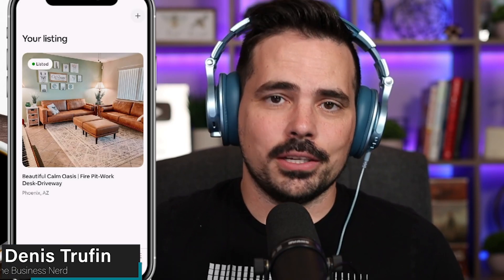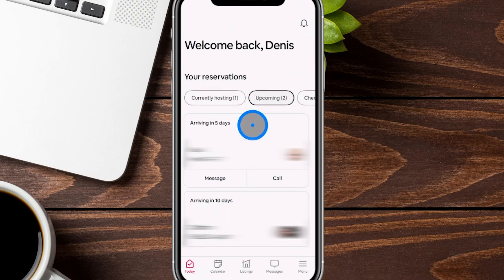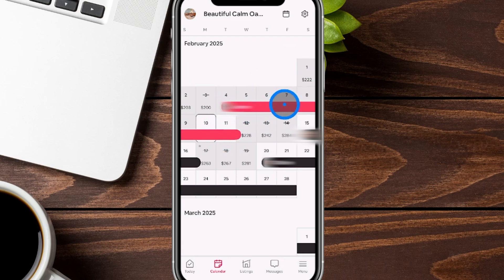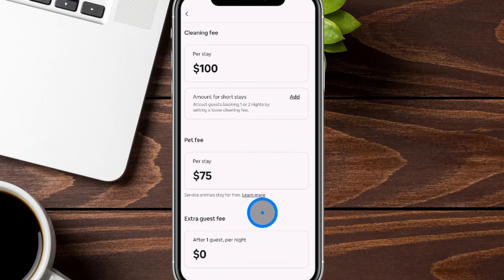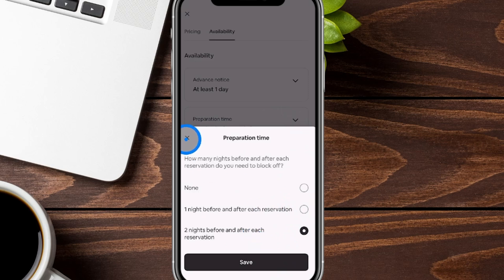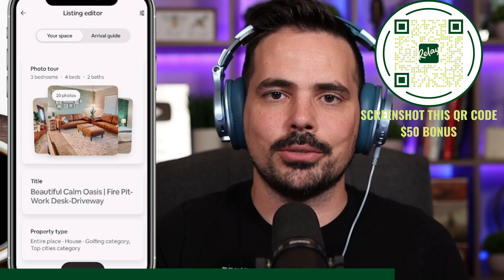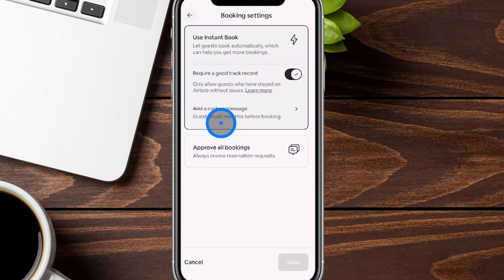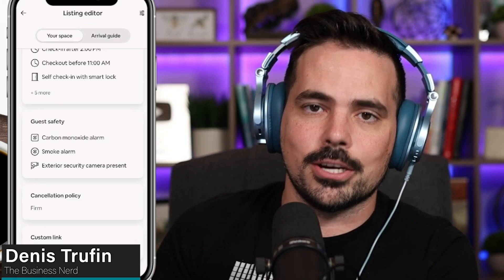Airbnb Host App Beginner's Guide 2026 for New Hosts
👉 Learn how to use the Airbnb app as a host

✅ My Small Business Recommended Resources👇
0:00 Airbnb Host Tutorials
0:53 Airbnb Host Menu Settings
2:13 How to See Booked Guests on Airbnb App for Hosts
3:15 How to Check Booking Details of Guest on Airbnb App for Hosts
4:11 How to Change Guest Reservation on Airbnb App for Hosts
4:40 Airbnb Host Calendar Tab Explained
7:16 How to Set Pricing for Airbnb Listing as a Host
7:54 How to Add Cleaning Clean or Pet Fee on Listing for Airbnb Hosts
8:15 How to Set Availability for Listing on Airbnb Host App
10:08 How to Block Dates After Airbnb Guest Checks Out on Airbnb Host App
11:59 How Messaging Guests Works for Airbnb Hosts on the App
13:00 Great Small Business Bank to Use for an Airbnb Host Business
13:40 Airbnb Host Listing Editor Tab Explained
15:59 How to Toggle On/Off Instant Booking for Listings on Airbnb Host App
16:22 How to Set Check-in/Checkout Times for Listing on Airbnb Host App
16:57 Airbnb Host Cancellation Policy Settings Explained
18:00 How to Create a Custom Link for Airbnb Property Listing